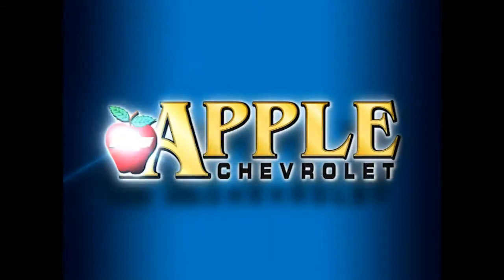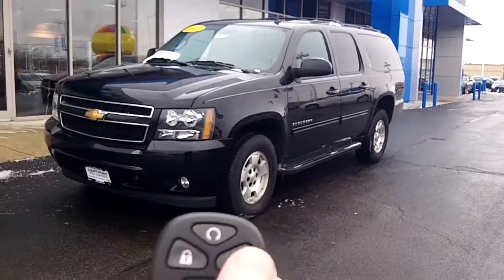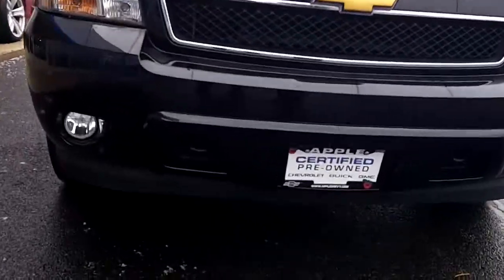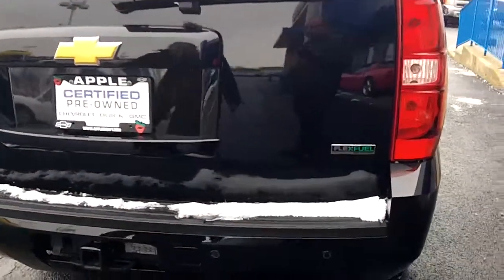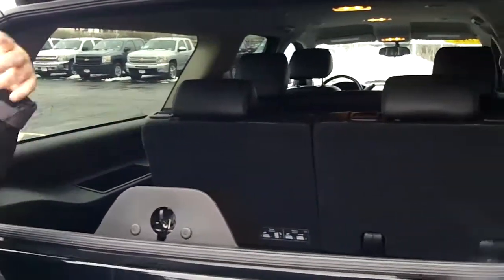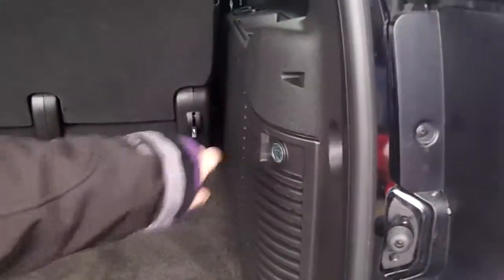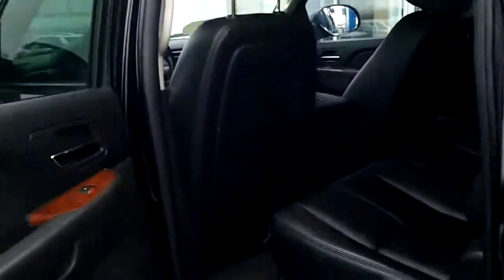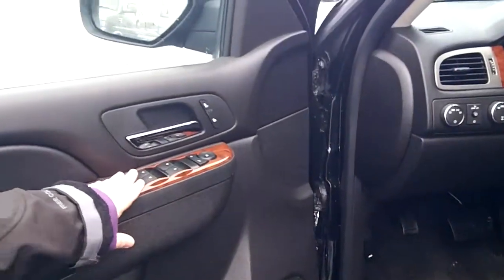2012 Chevy Suburban video walk-around at Apple Chevrolet.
2012 Chevy Suburban video walk-around at Apple Chevrolet by Lynda Sears.